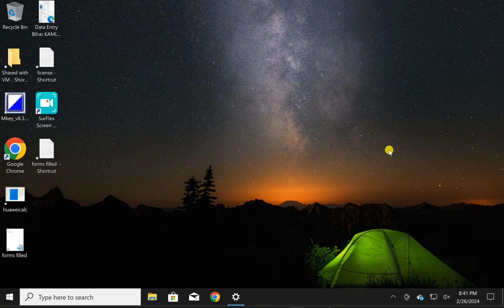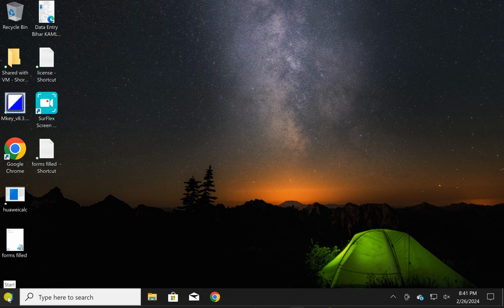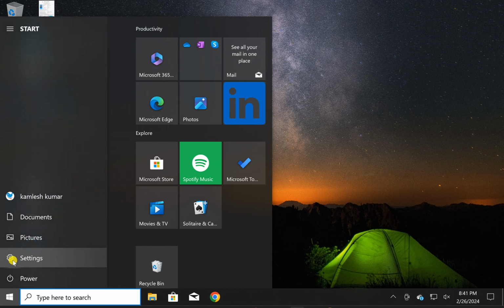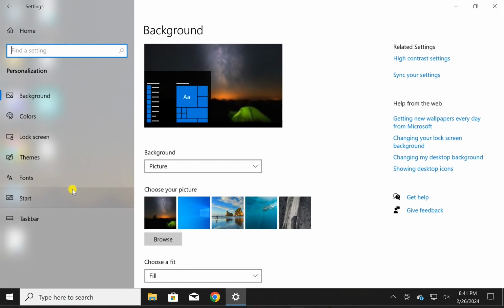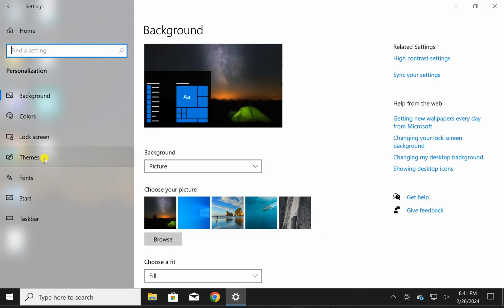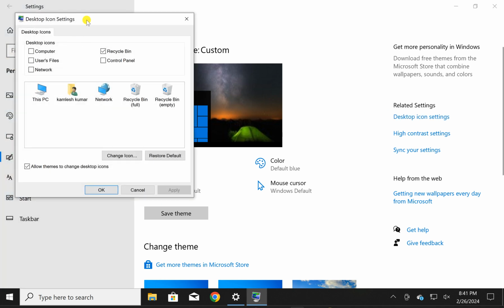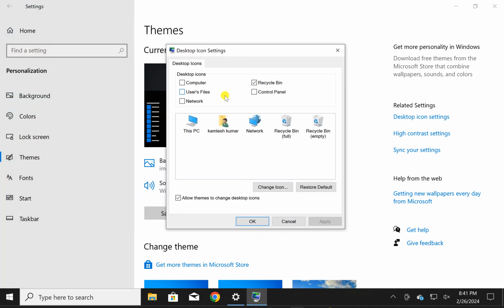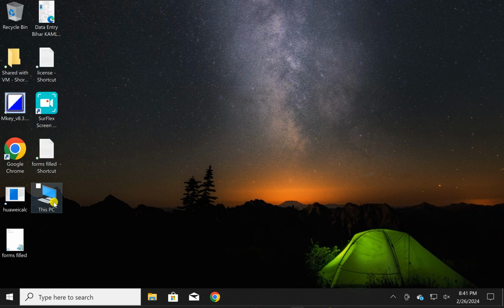How to Add This PC Icon to Windows 10 Desktop | GearUpWindows Tutorial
Title: "Quick Tutorial: Adding This PC Icon to Your Windows 10 Desktop | GearUpWindows"

Description:
Welcome to GearUpWindows! In this video, we'll guide you through a simple process to add the This PC icon to your Windows 10 desktop for easy access to your files and folders.

Having quick access to This PC can significantly enhance your workflow, whether you're a beginner or an experienced Windows user. We'll walk you through the step-by-step process, making it easy to follow along and implement on your own computer.

By the end of this tutorial, you'll have a convenient shortcut to This PC right on your desktop, giving you instant access to your drives, folders, and files with just a click.

Ready to streamline your desktop? Let's dive in!